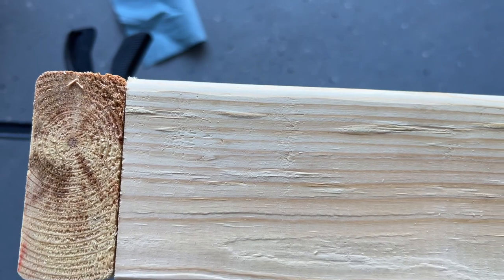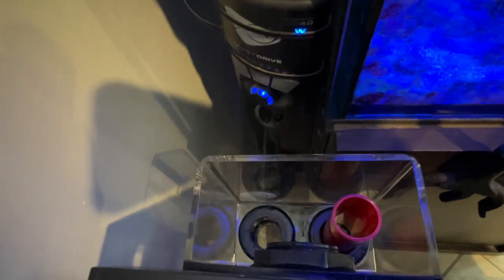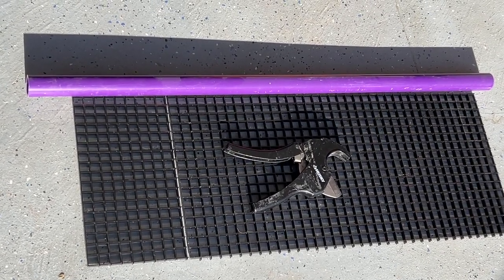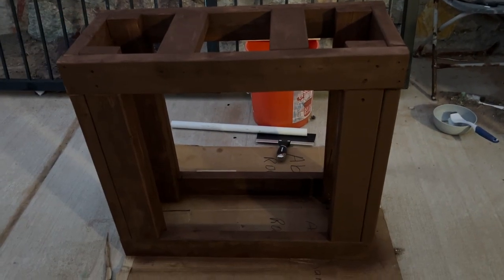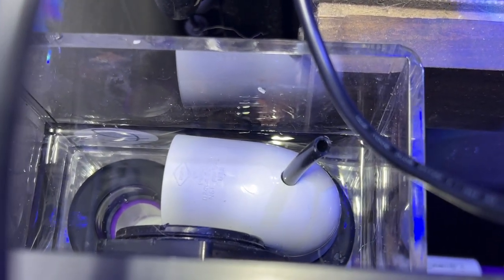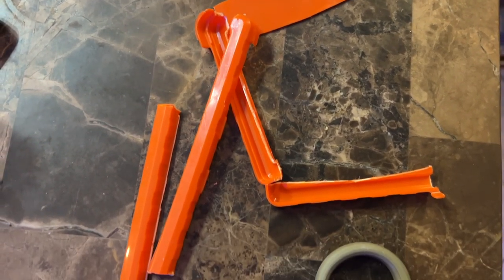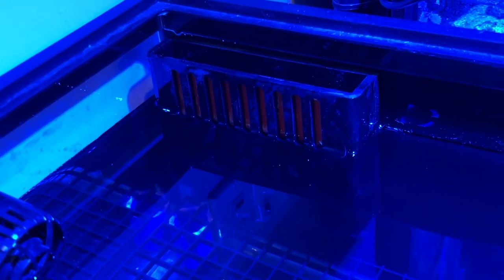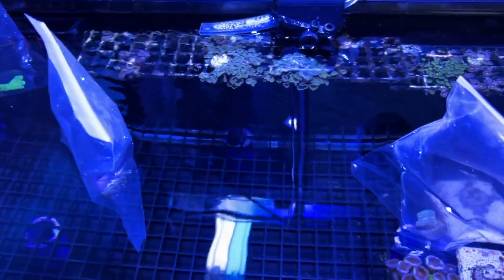20 GALLON START UP FRAG TANK / AQUARIUM CORAL REEF NANO TANK UPDATE